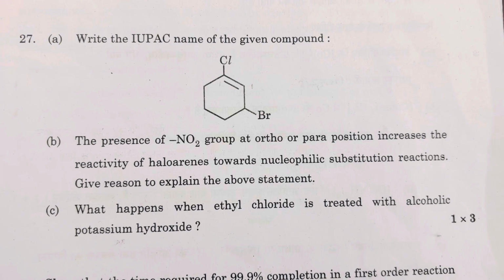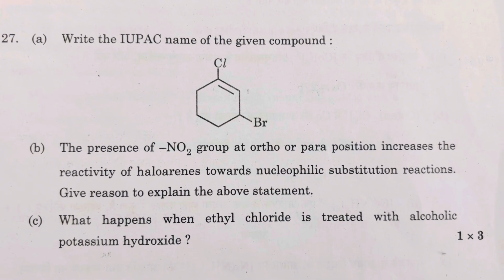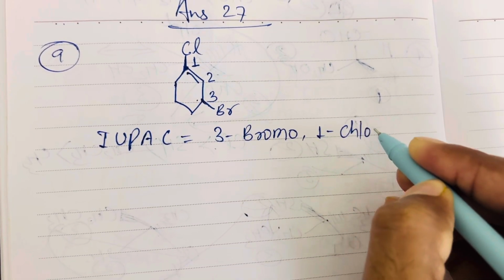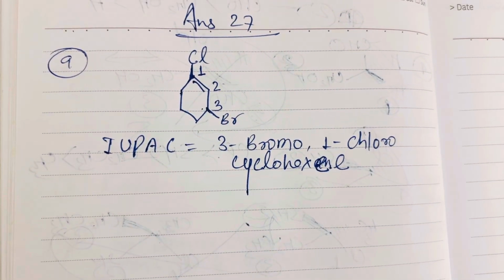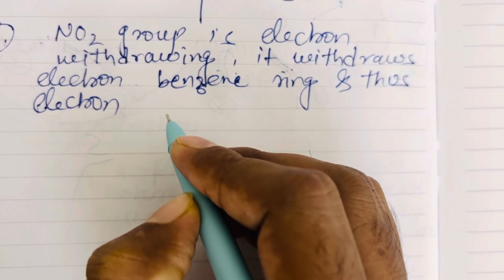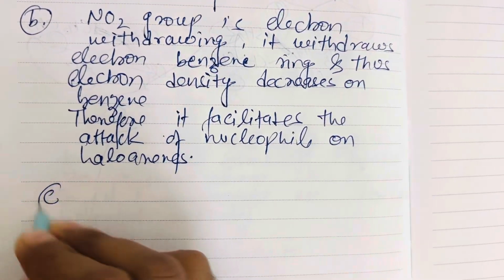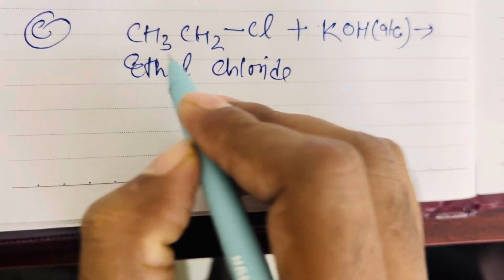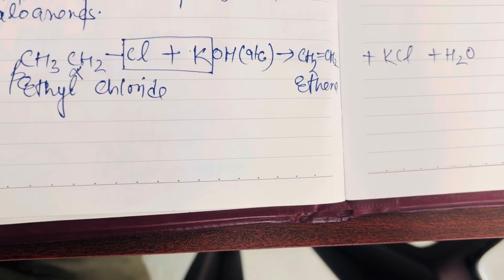CBSE chemistry 2024 set1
Hello students, in this video I explain the the question number 27 which was asked in CBSE board 2024.